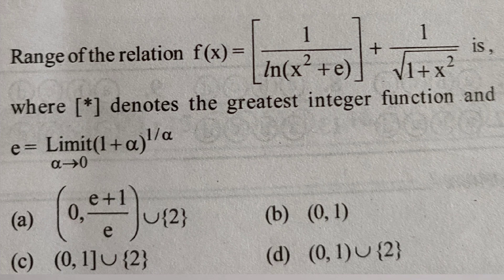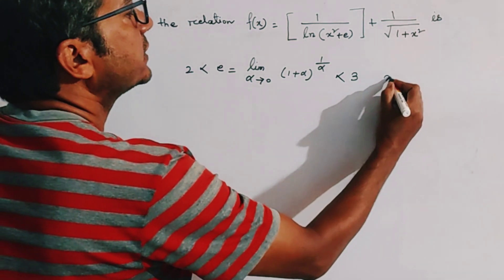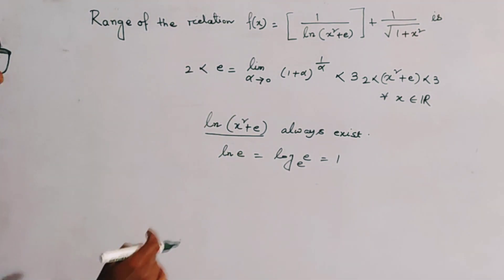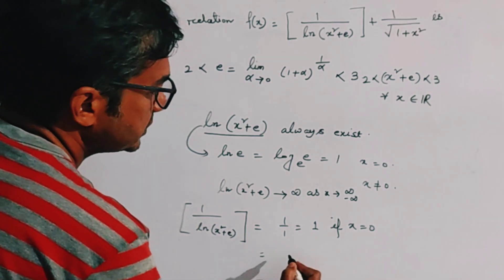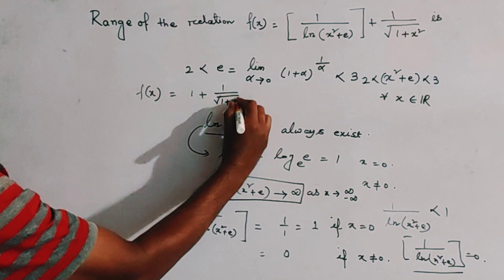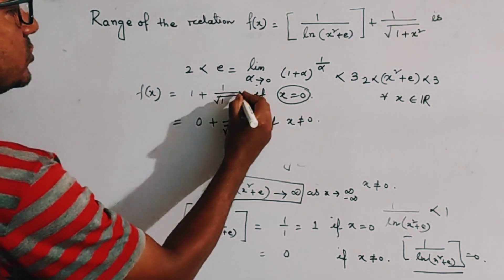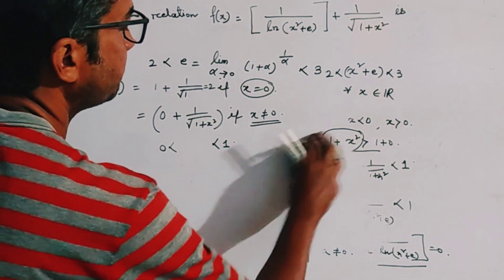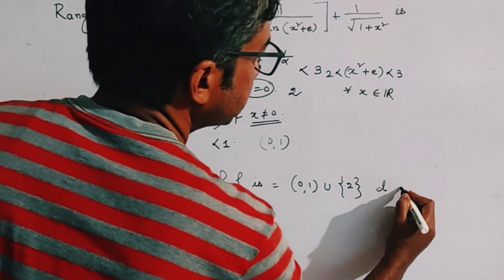Range of the relation f(x)=[1/ln(x^2+e)]+1/√(1+x^2) is equal to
This video contains details answer of a MCQ type question  based on domain and range of functions with explanation of jee mains and advanced standard.